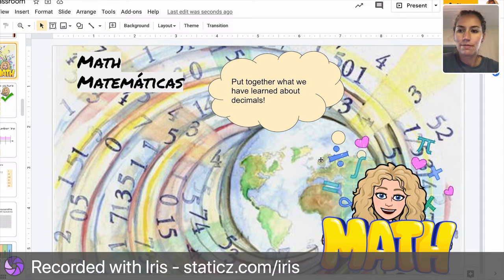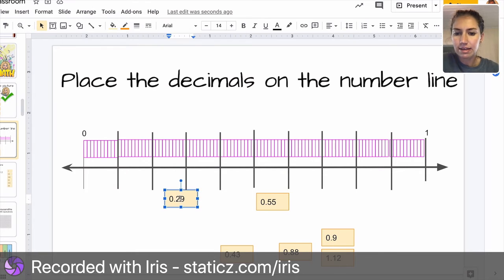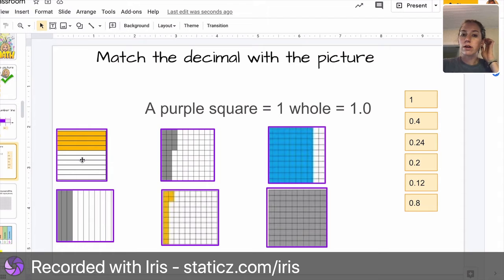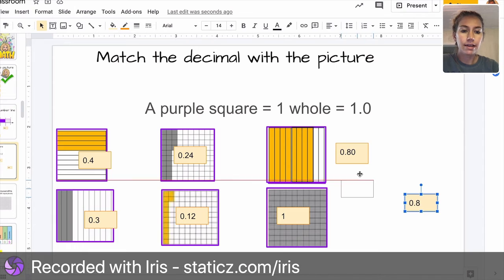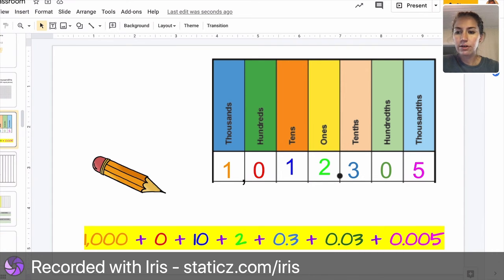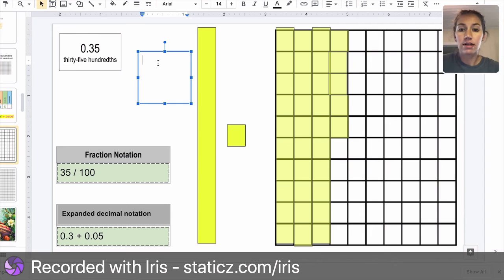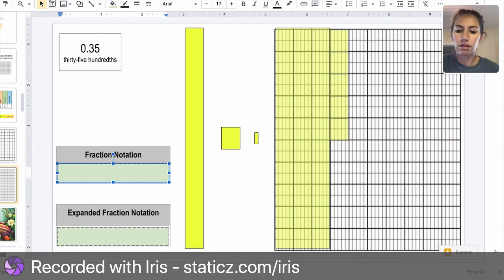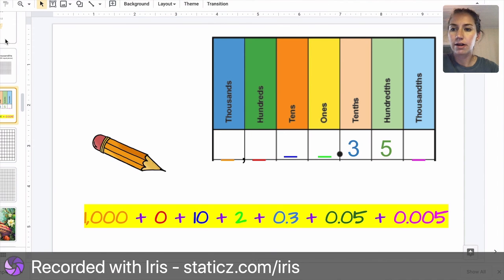Decimals putting it all together